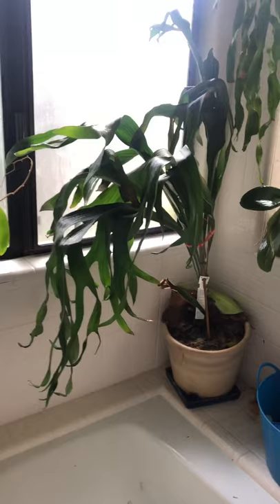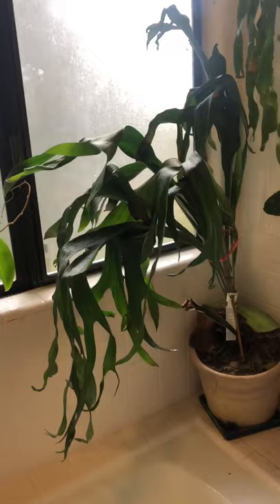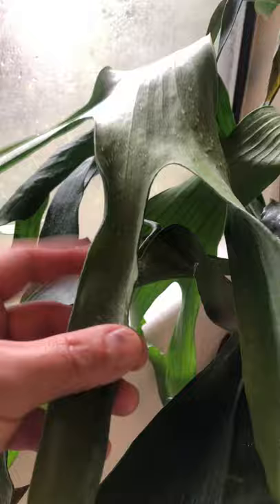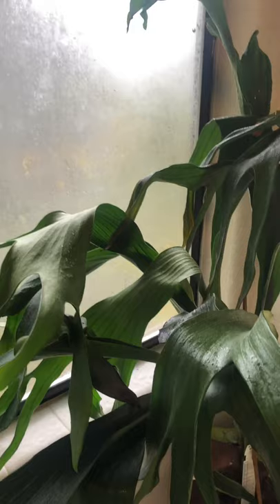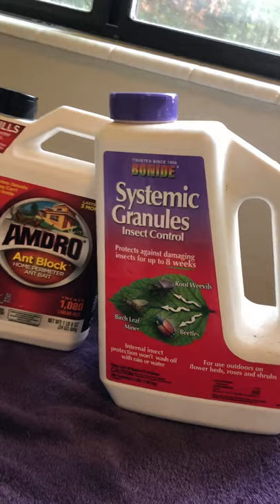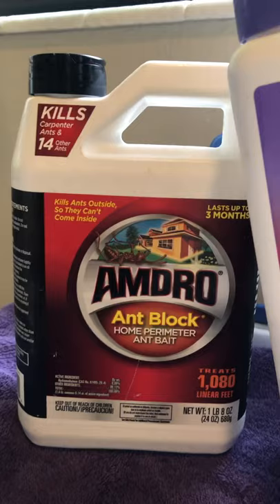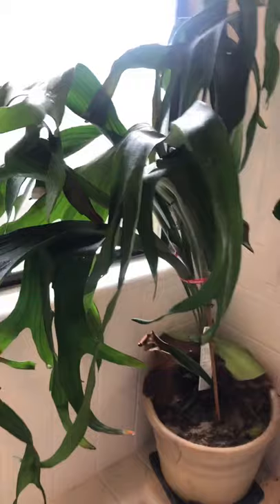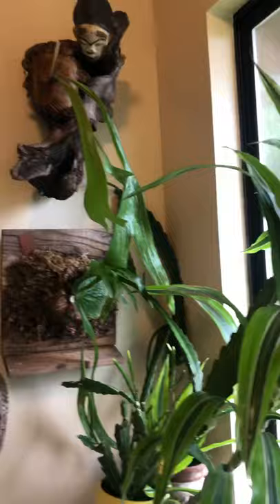How to kill insects on stag horn ferns , and orchids.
This is what I have discovered to be the best way to manage various insects on epiphytic plants. ￼especially scale.